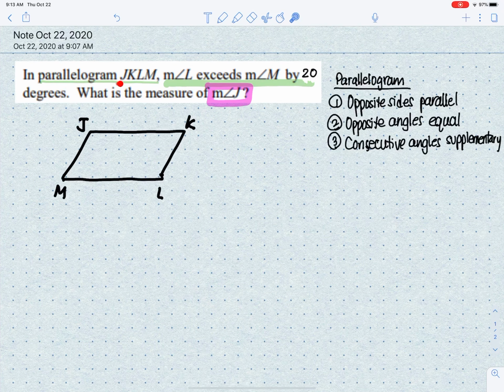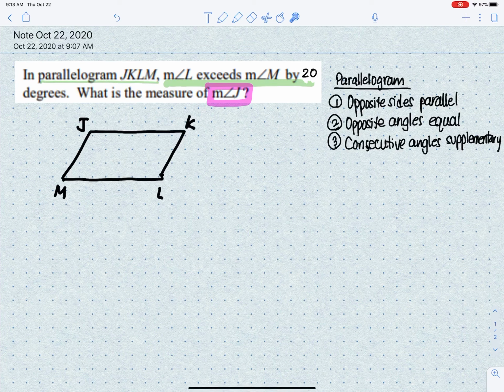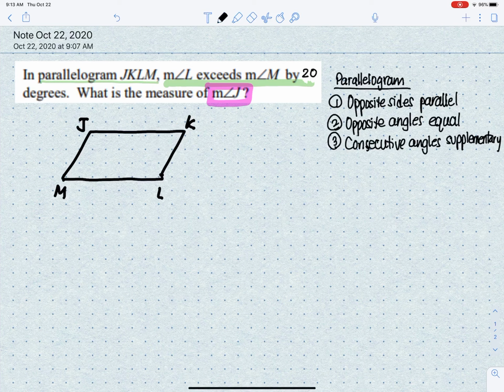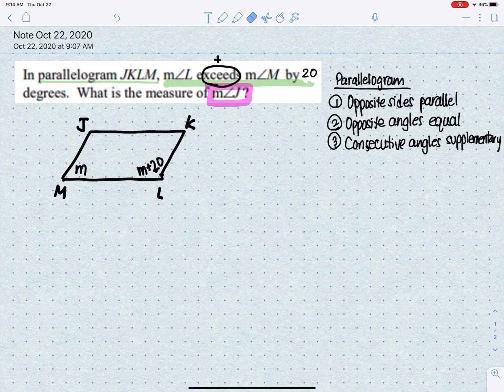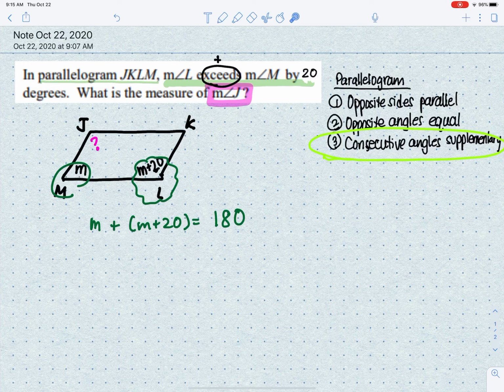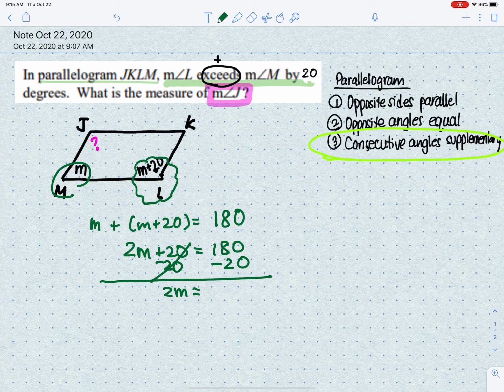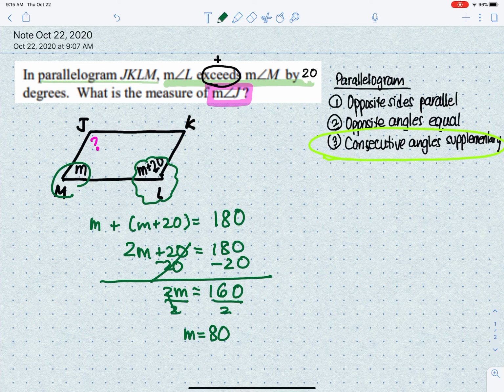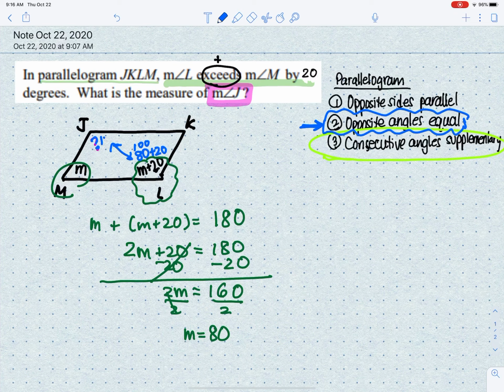Parallelograms Set 1 - Problem 1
Parallelogram Properties  (there is a total of 6 properties but in class we learned 3)
1) opposite sides parallel
2) opposite angles equal
3) consecutive angles supplementary